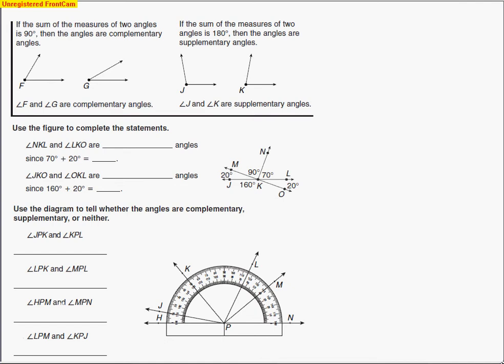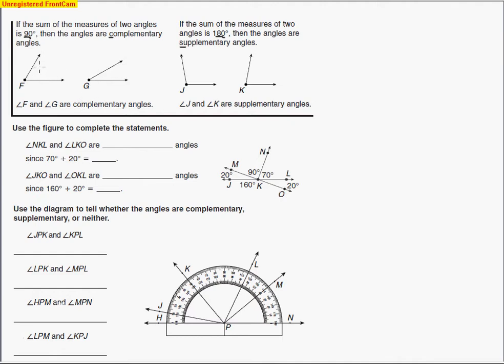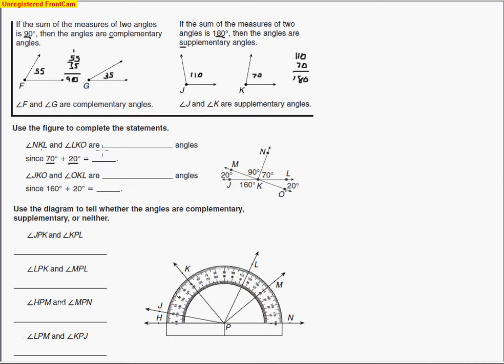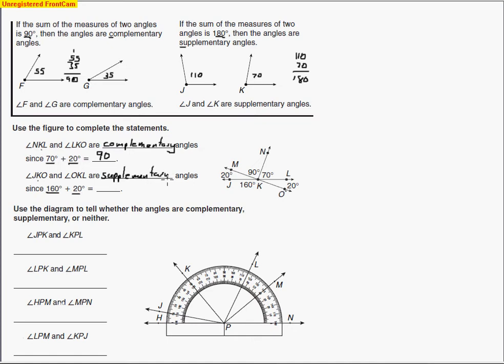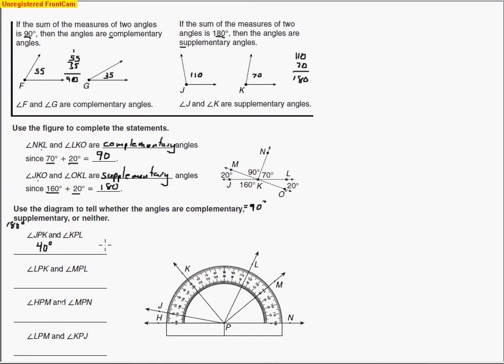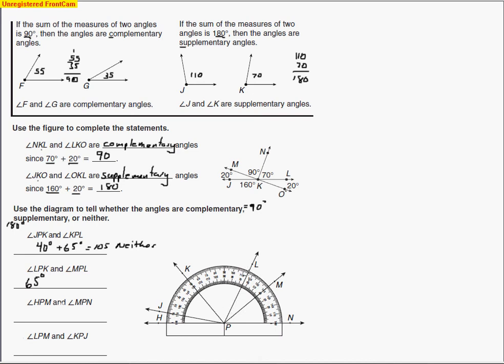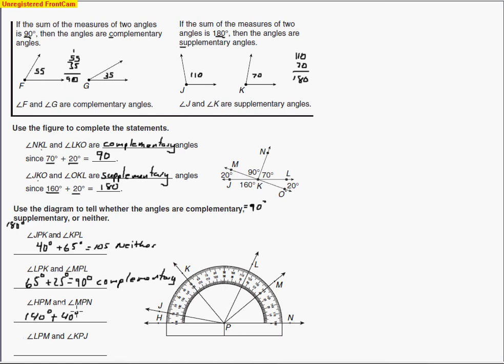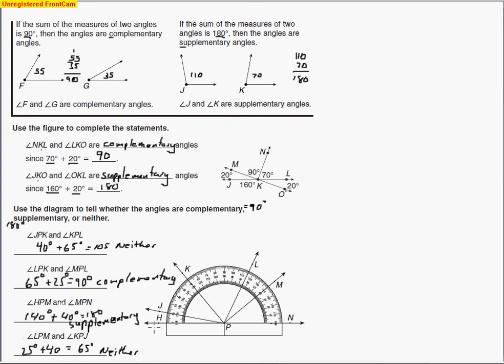9-3 Angle Relationships (Complementary and Supplementary Angles) Part 2